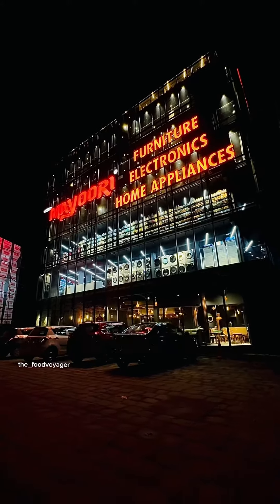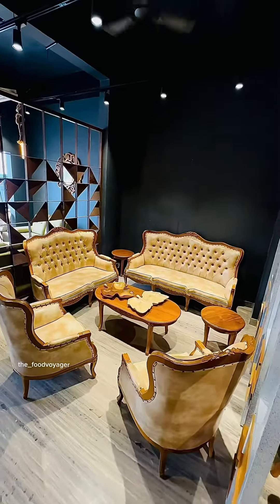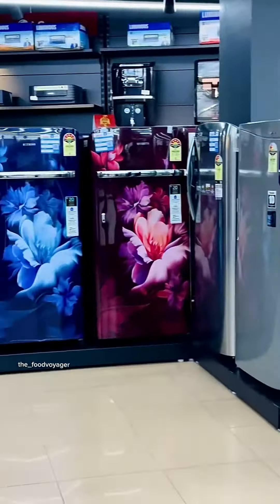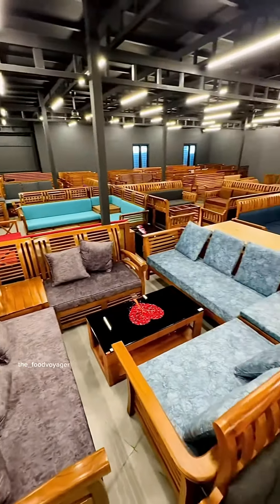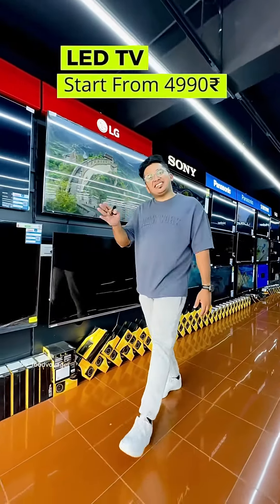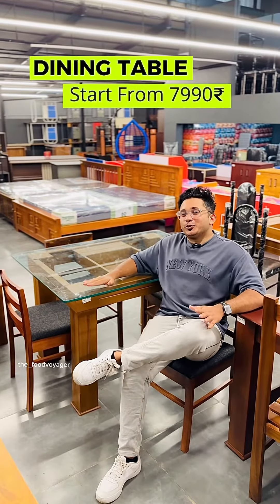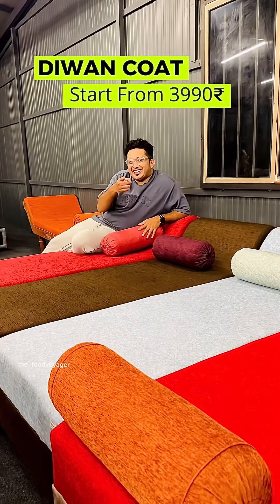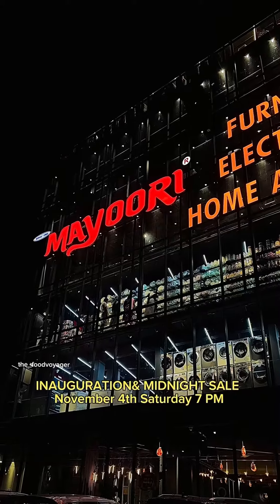‼️MIDNIGHT SALE ‼️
കേരളത്തിലെ ഏറ്റവും വലിയ ഹോം അപ്ലയൻസസ് ഷോറൂം ഇനി കോട്ടയത്തും😍

ഈ വരുണ നവംബർ 4 രാത്രി 7 മണിക്ക് ഇൻഗ്രേഷൻ കൂടെ മീഡ്നിഗ്ട് സെയിൽ